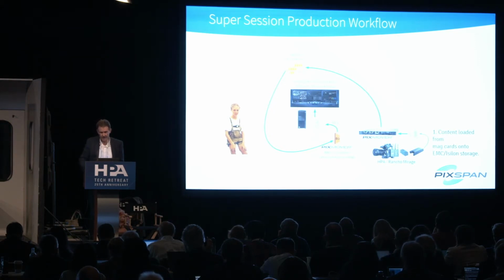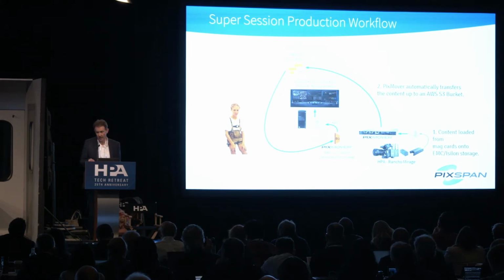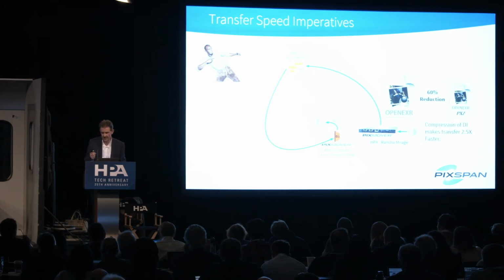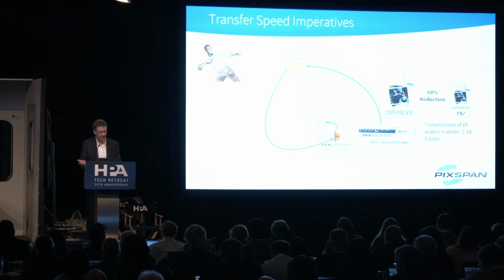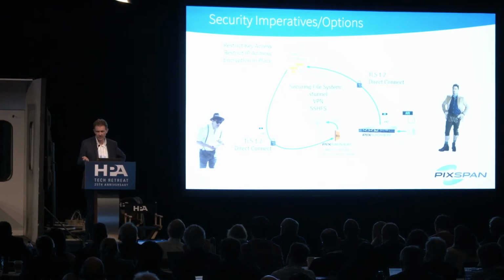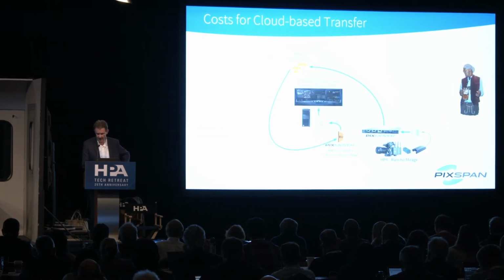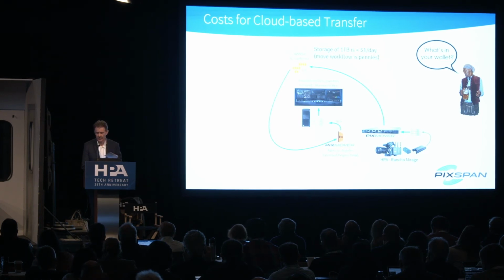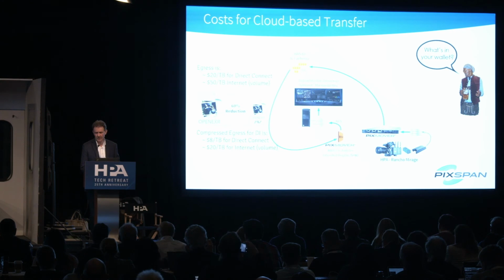Pixspan on Supersession Panel from HPA Tech Retreat 2020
This clip is details the role Pixspan played in the creation of “The Lost Lederhosen” in the 2020 HPA Tech Retreat Supersession, using the best virtual production technology out there: what worked, what didn’t, how and why they made the choices they did, and how made files available much faster than previously thought possible.